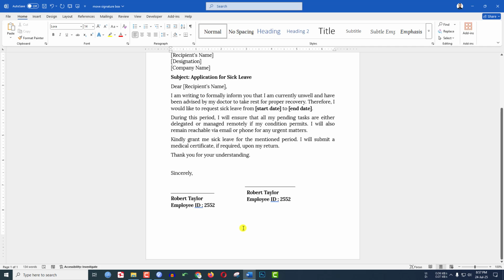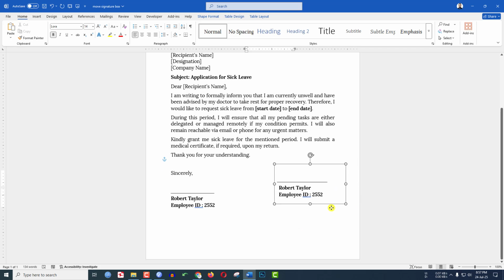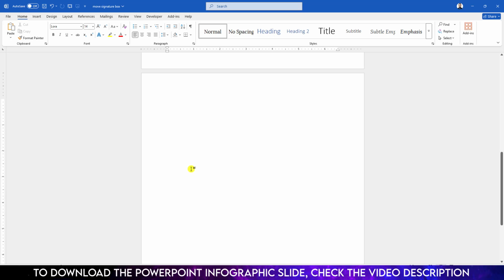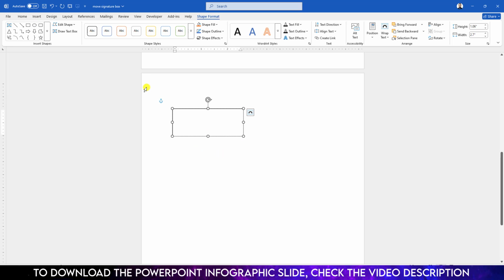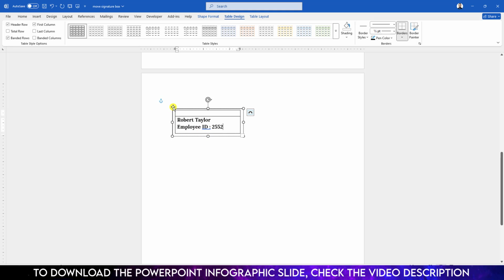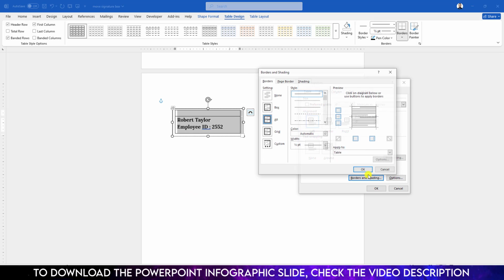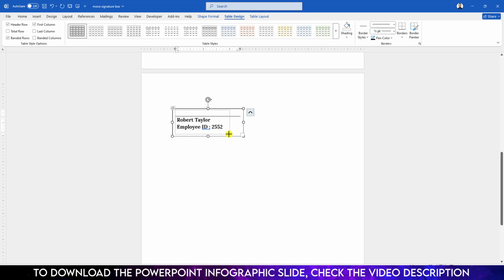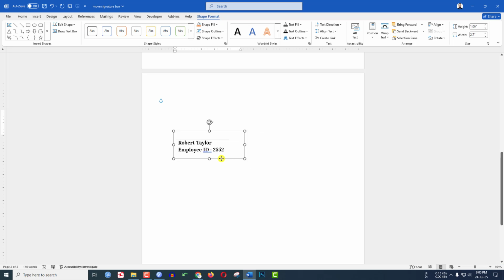How To Move Signature box Freely Anywhere In MS Word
How to Move the Signature Box Freely Anywhere in MS Word

In this video, you will see How To Move Signature box Freely Anywhere In MS Word